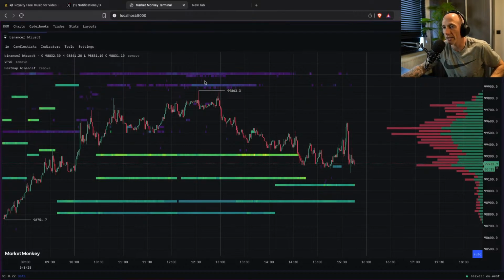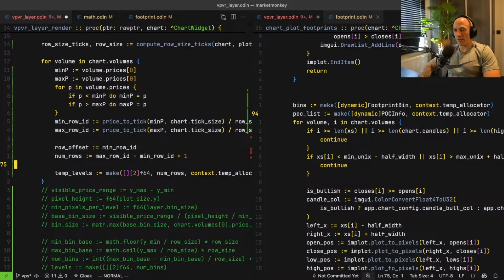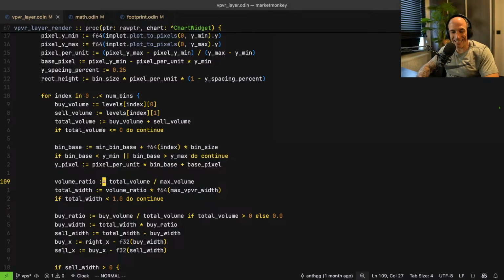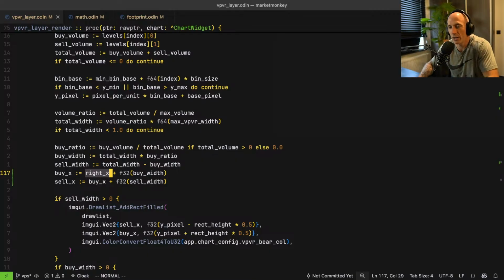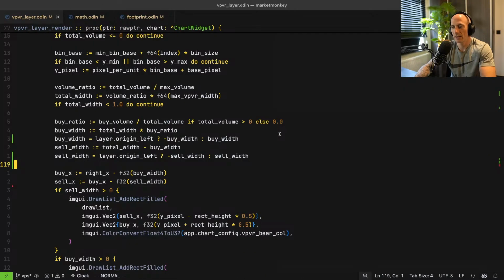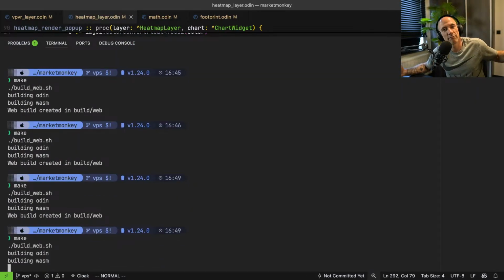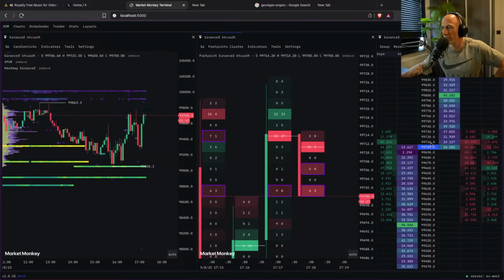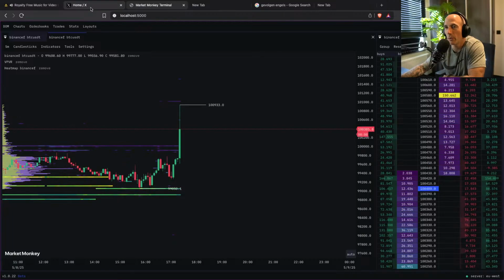LIVE Coding Market Monkey Crypto Orderflow and liquidity Platform